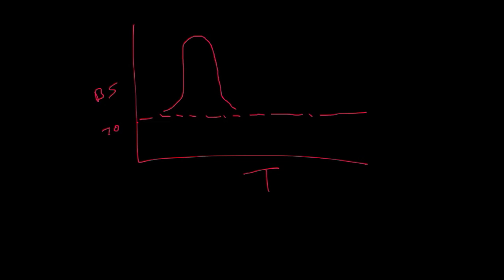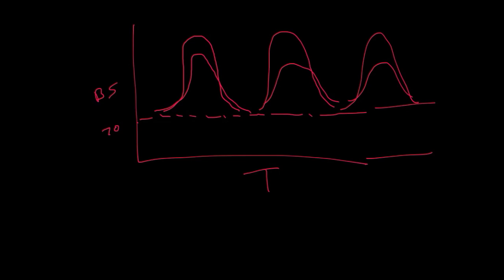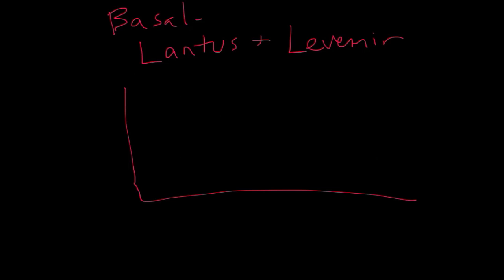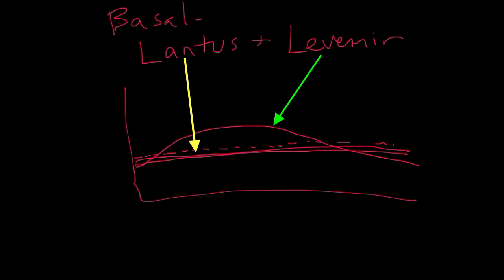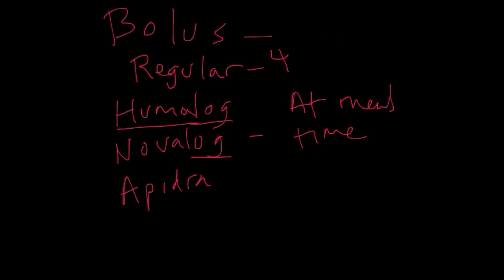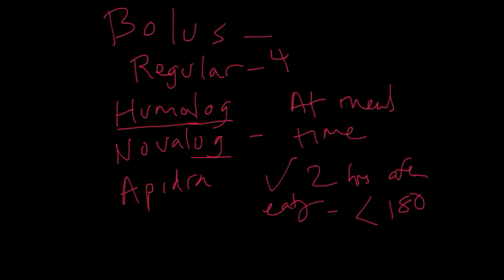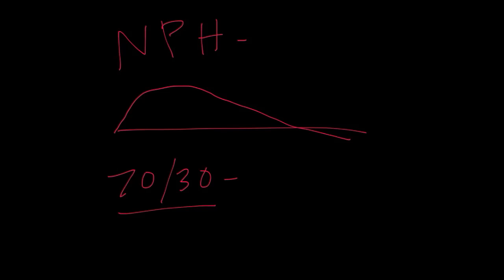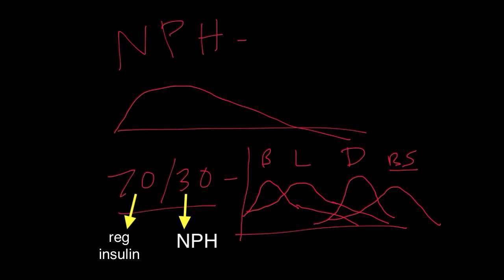Types of Insulin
Dr. Mike Chen describes the various forms of insulin used to treat diabetes.